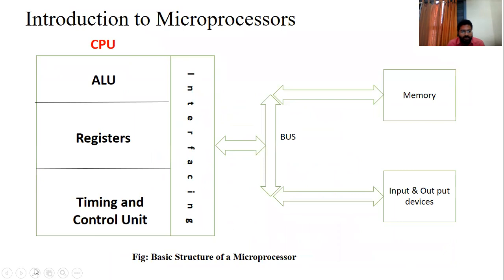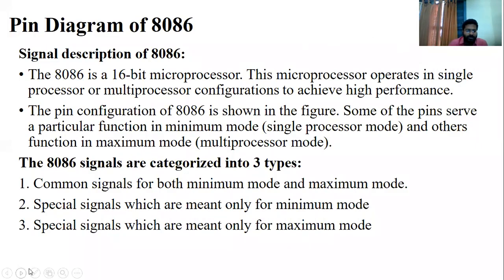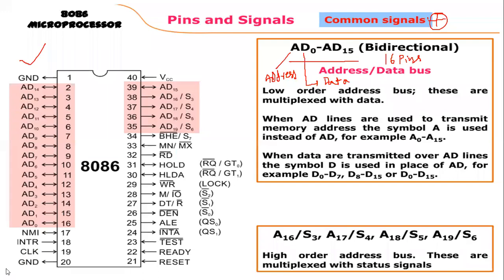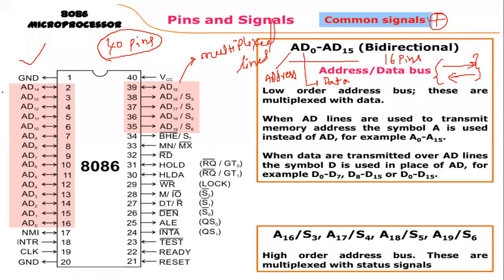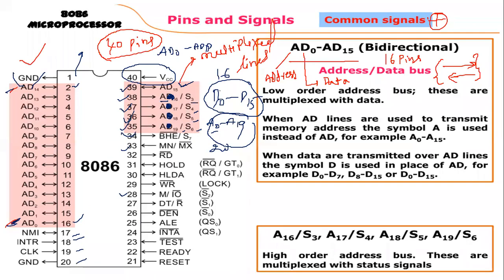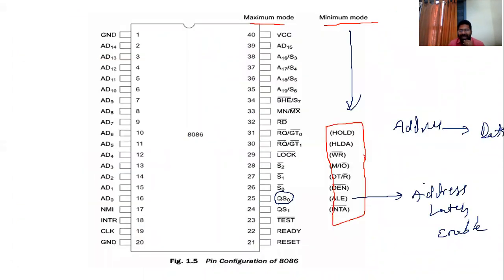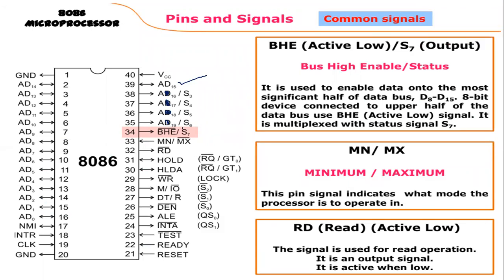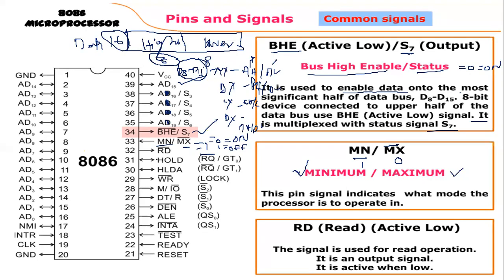Microprocessors & Microcontrollers || Lecture-8 || Pin description of 8086 MP Part-1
Explain in detail about the pin description of 8086 microprocessor